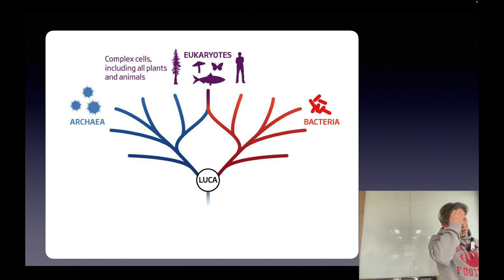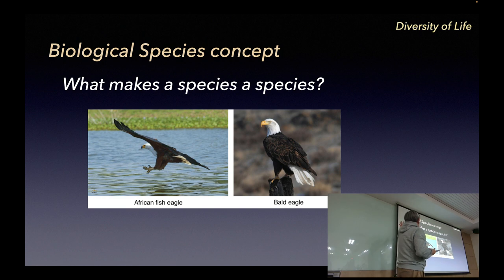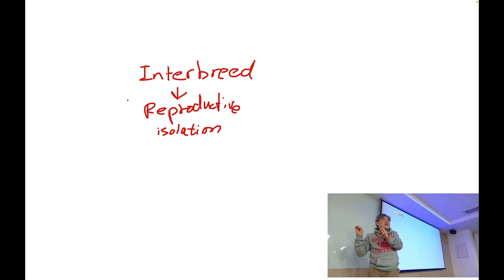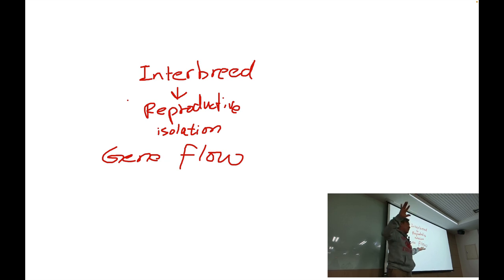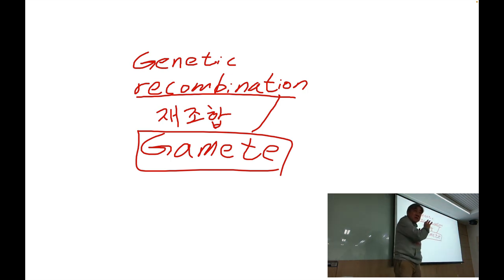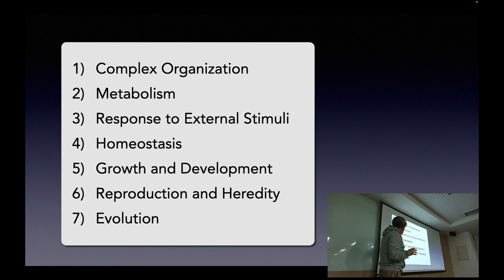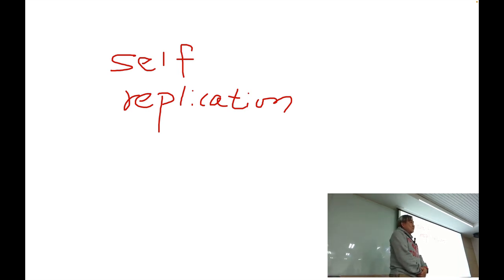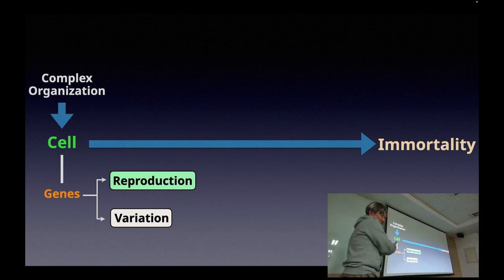Lecture_3_1_Understanding Life Science_SMWU_2023_1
Lecture recording of class at Sookmyung Women's University
2023 Spring semester